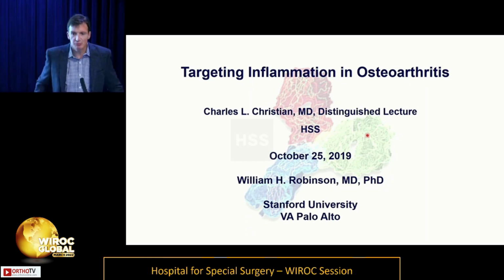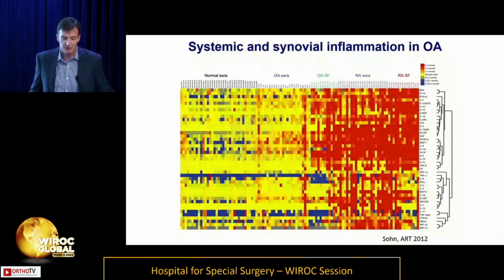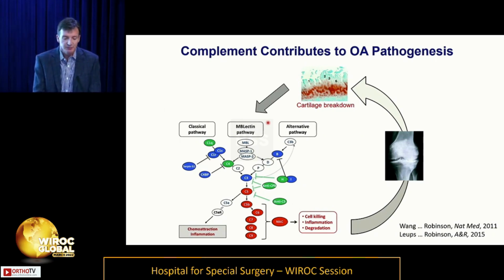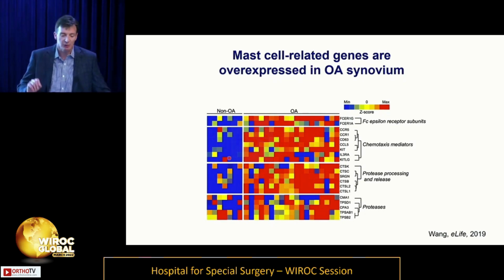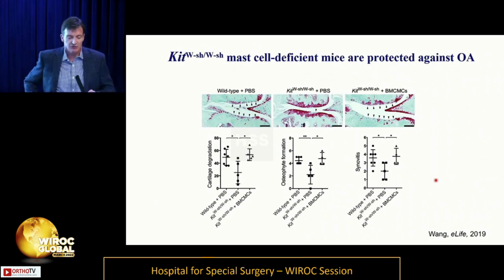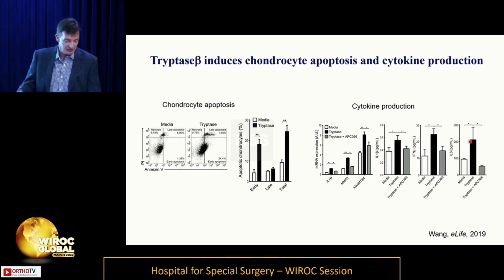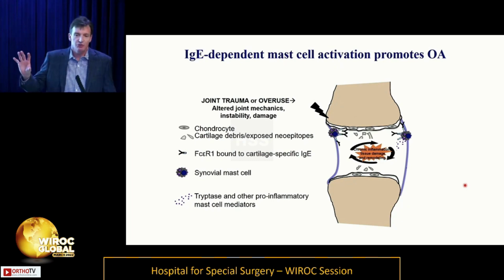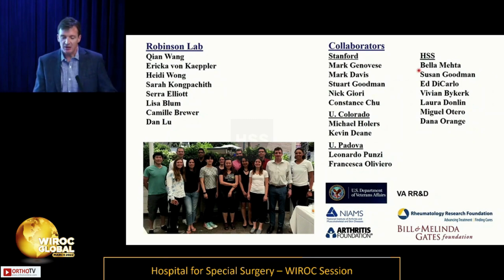Wiroc Global 2022 : Targeting Inflammation in Osteoarthritis - Charles L. Christian